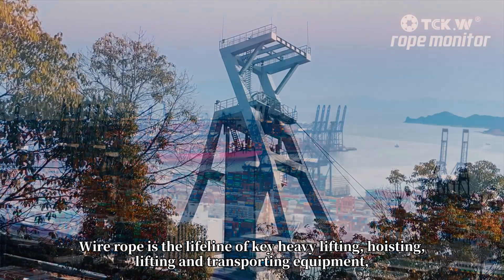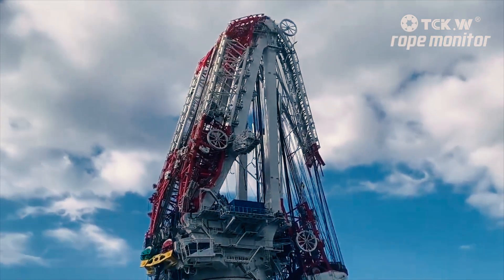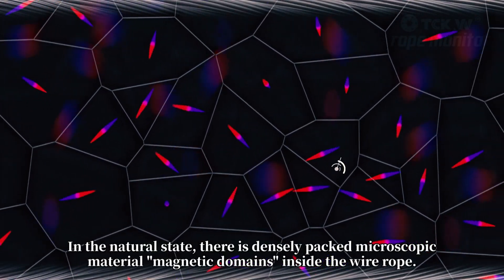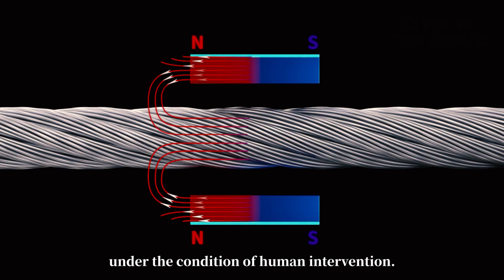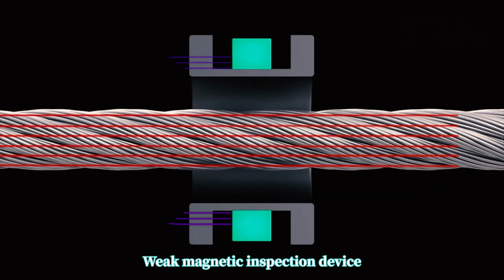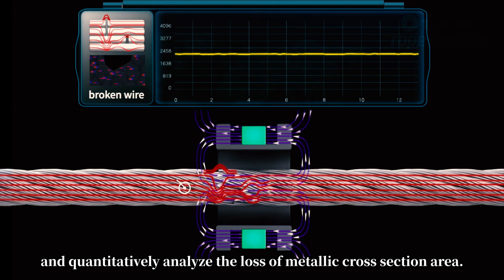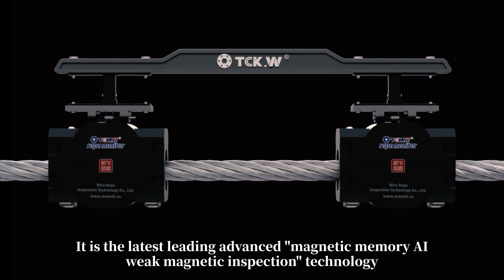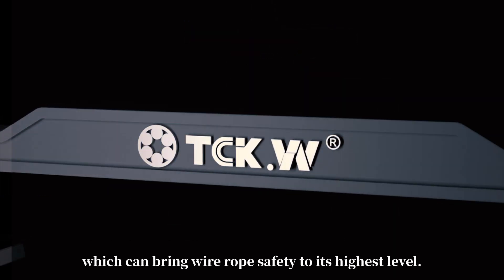Wire rope inspection technology principle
Weak magnetic sensor can distinguish the changing info of weak magnetic field physical features respectively for broken wire, abrasion, corrosion and fatigue under the regulated memory magnetic field,
and quantitatively analyze the loss of metallic cross section area.

It is the latest leading advanced "magnetic memory AI weak magnetic inspection" technology
which can bring wire rope safety to its highest level.